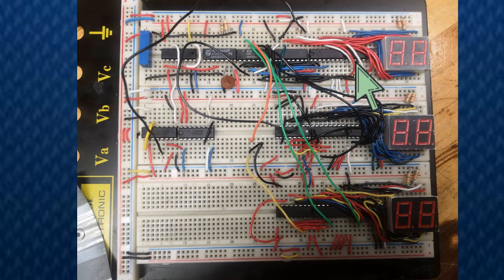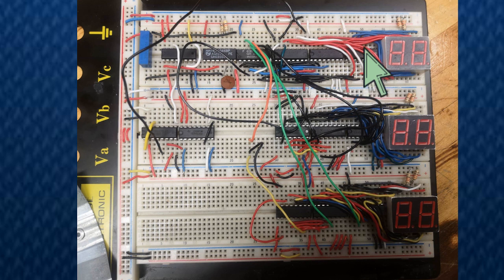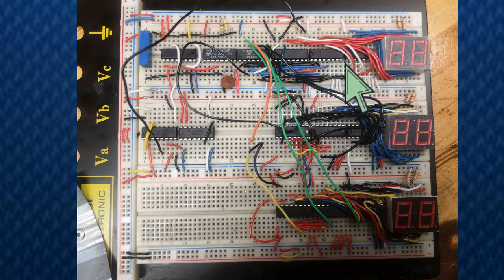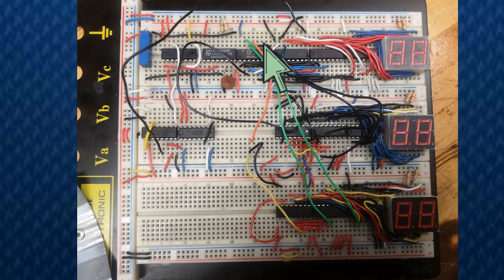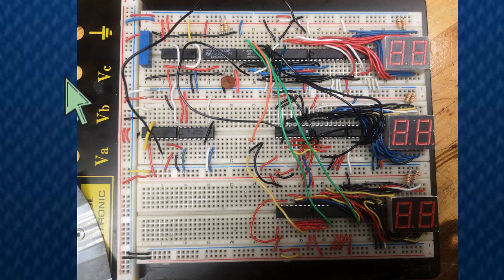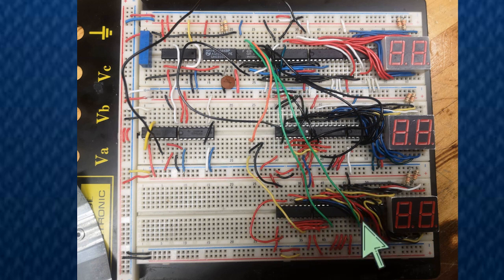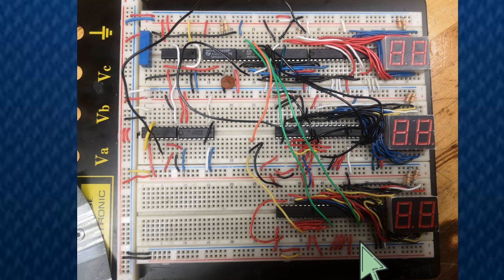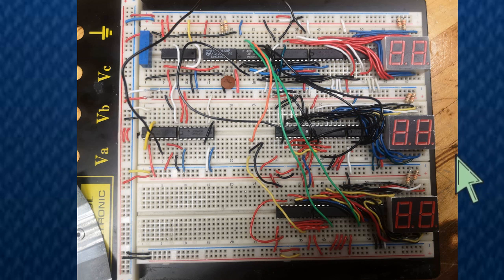Engineering 101: Digital Breadboard Clock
This video is a short description on how a breadboard clock works, at least the one I worked on for Engr 101 @City College